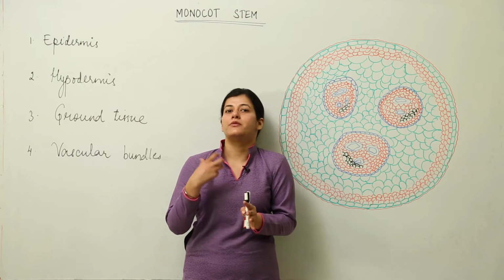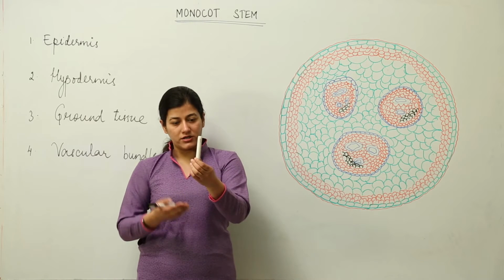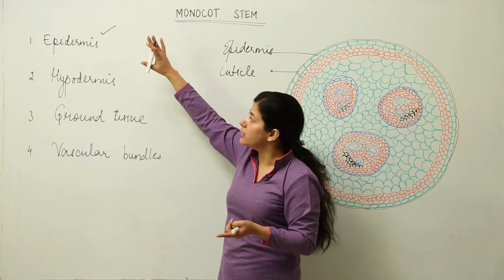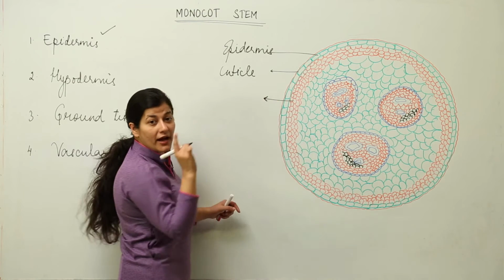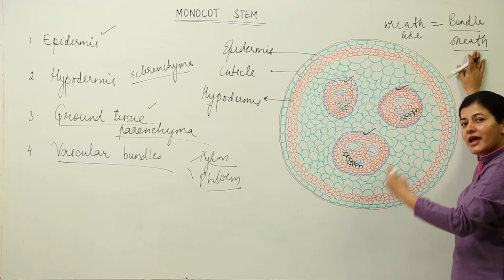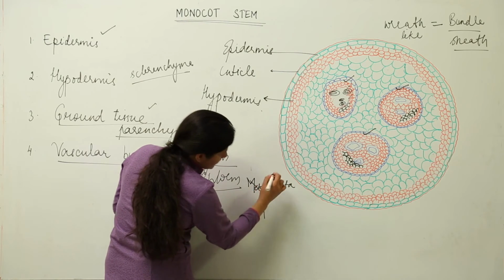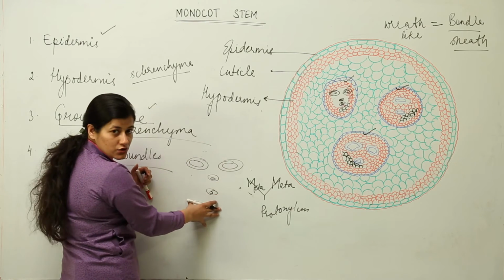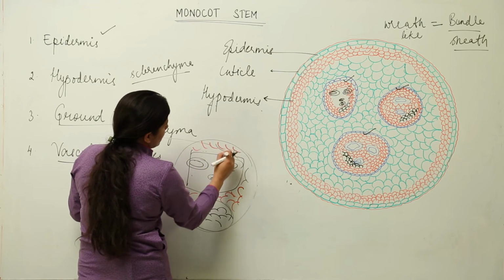Must Visit Free lecture l CBSE l CLASS 11 BIO | UNIT 2 | PLANT ANATOMY | monocot stem l L7